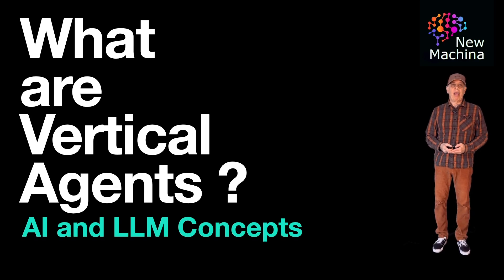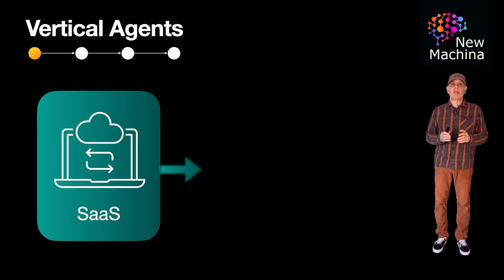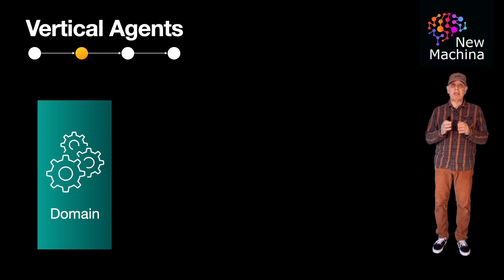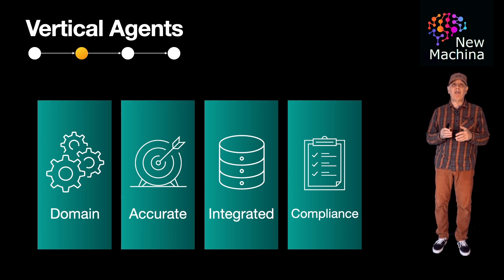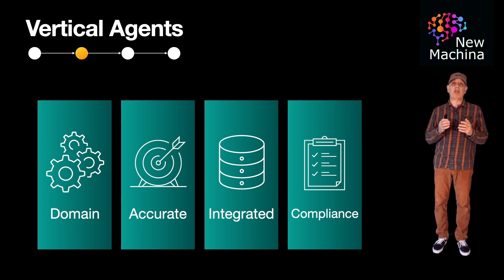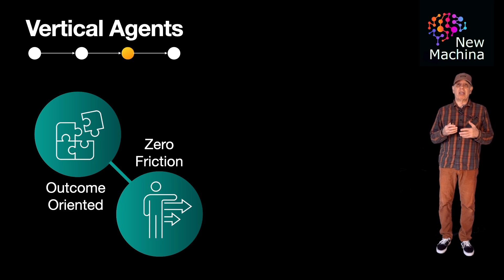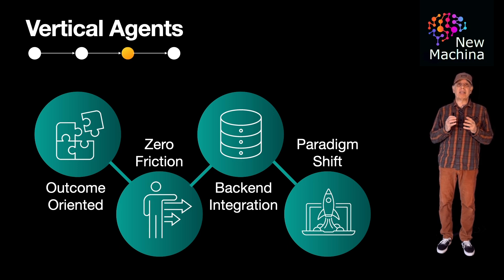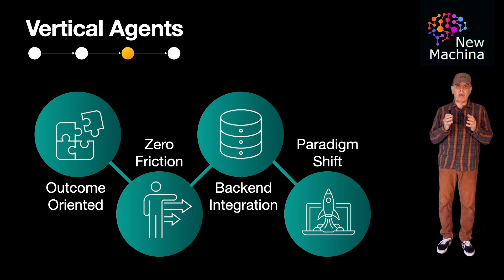What are Vertical Agents ?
📹 VIDEO TITLE  📹

✍️VIDEO DESCRIPTION ✍️
In this video, we explore the rising concept of “Vertical Agents”, domain-specific AI agents built to handle specialized tasks in industries like healthcare, finance, real estate, customer support, and more. Unlike general-purpose AI assistants, vertical agents are deeply integrated with the tools, workflows, and terminology of a particular field. They’re designed to automate complex tasks, deliver outcomes rather than tools, and interact naturally with both users and systems via APIs and data flows behind the scenes.

We then dive into why many believe vertical agents are poised to “disrupt traditional SaaS” over the next 5 to 10 years. Rather than forcing users to navigate bloated dashboards or learn new interfaces, vertical agents can handle tasks directly through simple prompts or autonomous decision-making. This shift represents a major change—from human-in-the-loop software to agent-driven execution—potentially making many standalone SaaS apps obsolete.

Finally, we discuss how venture capital firms, are betting big on AI-native startups that skip the UI layer and build directly for agentic automation. As industries look for more intelligent, cost-efficient, and integrated solutions, vertical agents offer a compelling alternative to fragmented software stacks. If you're interested in the future of AI and how it's reshaping enterprise software, this is a trend you don’t want to miss.